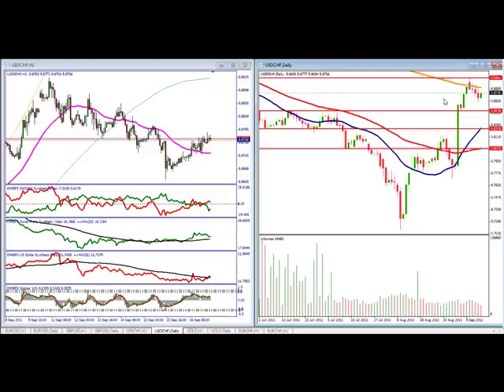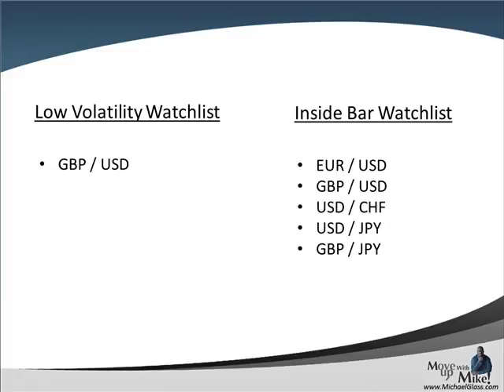Weekend Forex Technical Analysis Trading Plan